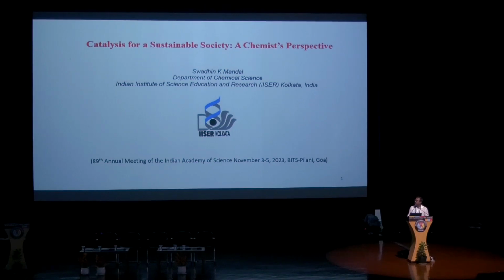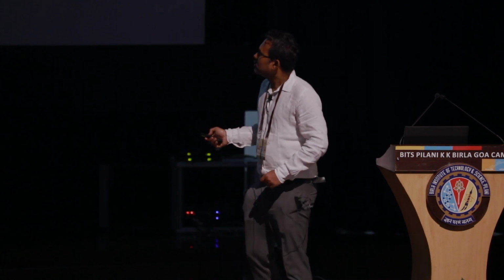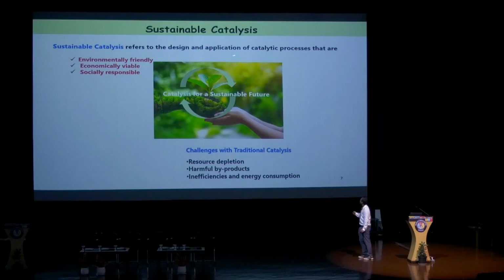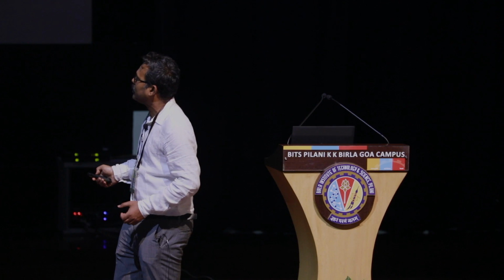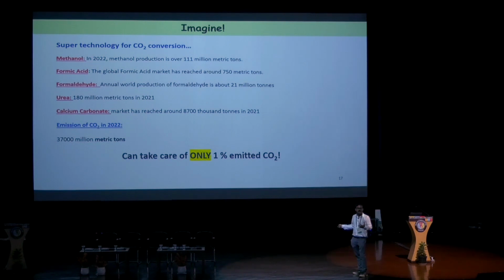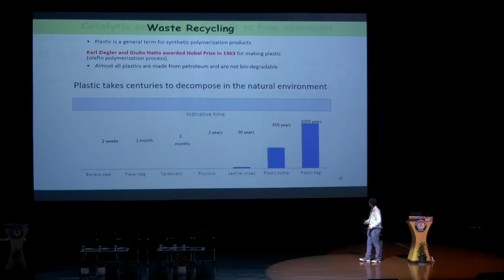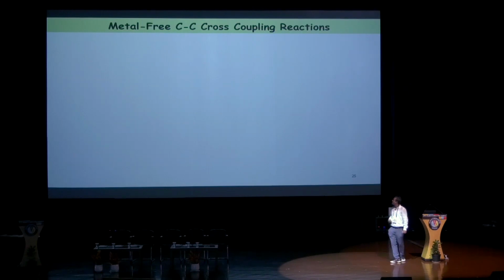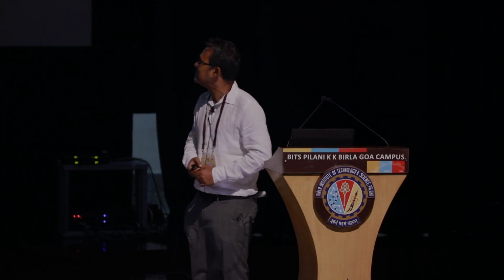Catalysis for a sustainable society: A chemist’s perspective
Talk by Prof. Swadhin K Mandal (IISER, Mohanpur) on the topic  'Catalysis for a sustainable society: A chemist’s perspective' during the 89th Annual Meeting of the Academy conducted at BITS-  Pilani KK Birla Goa Campus, Goa during  3 to 5 November 2023.  The event was hosted by the local organizing committee of BITS –Pilani, Goa, and co-hosted by NCPOR, Goa.